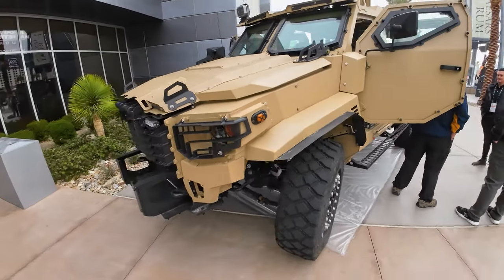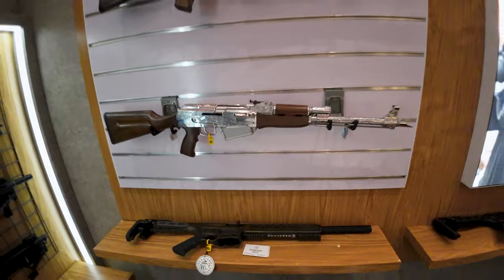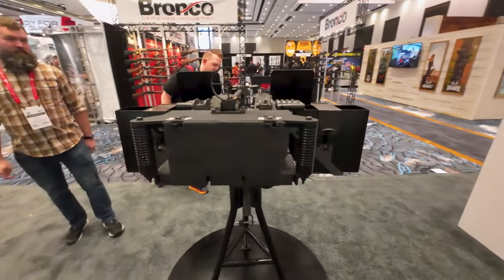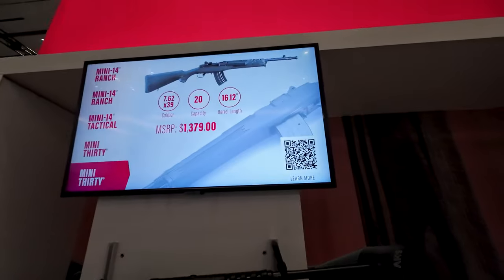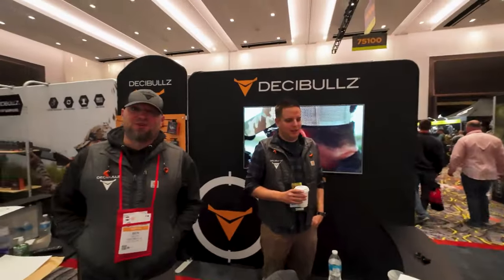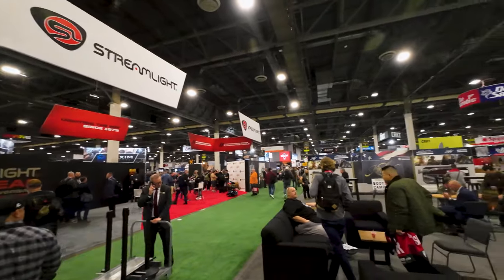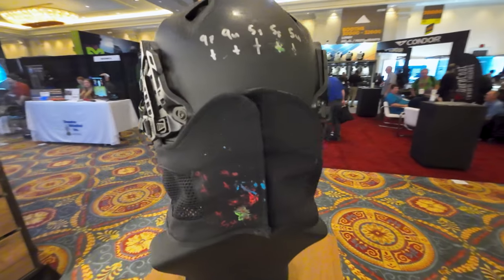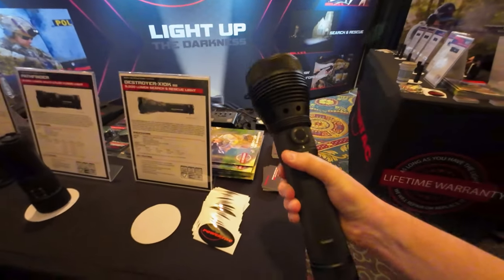SHOT Show 2023 Convention Center VLOG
In this latest VLOG, the GamingShogun crew heads to Las Vegas for the SHOT Show convention at the Venetian and Caesars Expo Centers. Hold on to your keyboards - this one is explosive! ✨

✨Video Timestamps for Quick Navigation:
00:00 Video Start/Introduction
01:41 GARAYSAR
02:14 MKE
02:28 Lindnerhof
03:00 Cerakote
03:21 OHIO Ordnance Works
04:14 Outdoor Edge
04:25 Diana Airguns
04:41 Off Grid Tools
05:08 Taylor's
05:29 Remington Vaults
05:50 Guard Dog Security
06:15 Yukon Outfitters